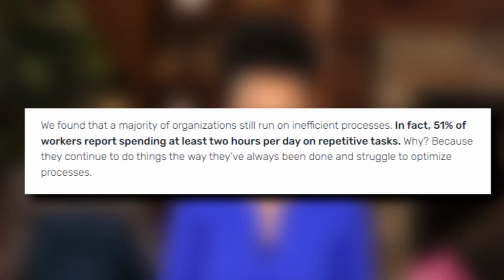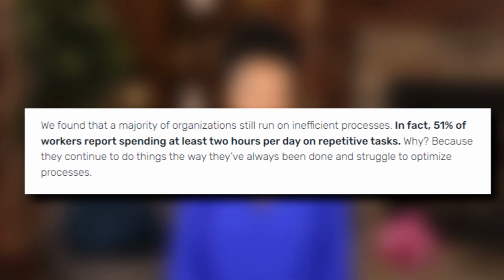What Can I Automate In My Business?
There are way too many tasks to be done when running a business which is why it's better to just let computers do some of the work! But, what can I automate in my business? Watch this video to find out the tasks you can easily automate and which ones you should focus on instead!

Crystal Washington

00:00 Intro & Summary
00:36 Easiest Tasks To Automate In Business
01:41 How To Leverage Technology For Business
03:03 Most Important Tasks To Focus On
03:32 How To Automate Certain Customer Interactions
05:40 Disadvantages Of Spending Time On Repetitive Tasks
06:08 How To Automate Content For Social Media Marketing
07:48 How To Leverage Technology For Data Analysis
08:20 How To Streamline Workflow & Project Management
08:55 How To Automate Financial & Accounting Processes
09:35 Learn More With My Future Ready Playbook

Learn More About Crystal
Keynote speaker, author and one of Forbes 50 Leading Female Futurists, Crystal Washington is sought after by organizations around the world to help them leverage technology to increase profits and productivity. Combining humor and information, Crystal breaks down complex topics to easily understandable terms allowing everyone, from small business owners to tech gurus, to relate to her practical approach in utilizing technology for business growth. Aside from speaking, she has also written two books: One Tech Action and The Social Media Why, practical guides to help busy professionals increase their efficiency through productivity apps and social media.